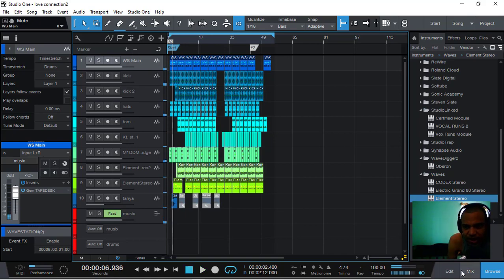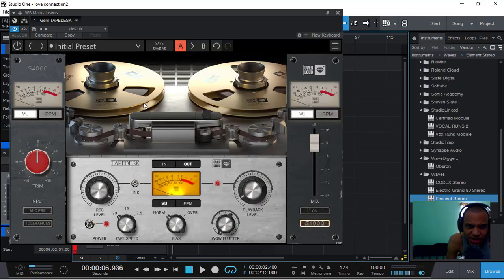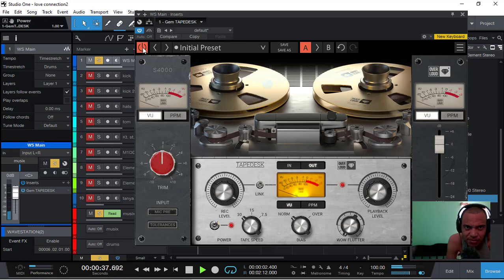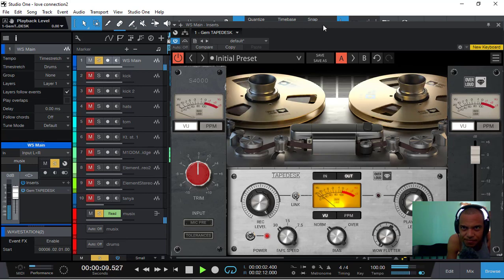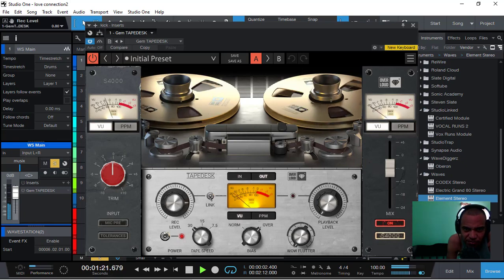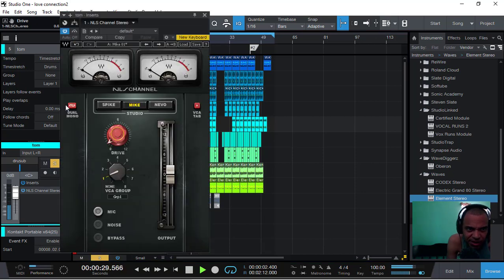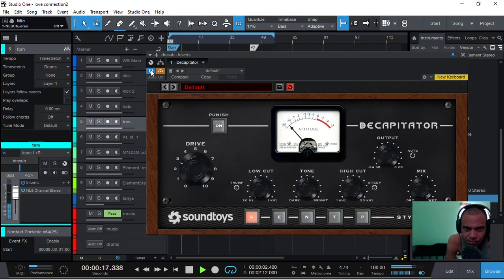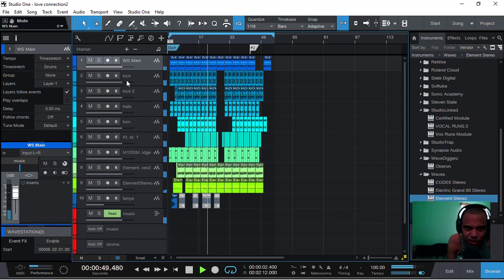the power of saturation and distortion